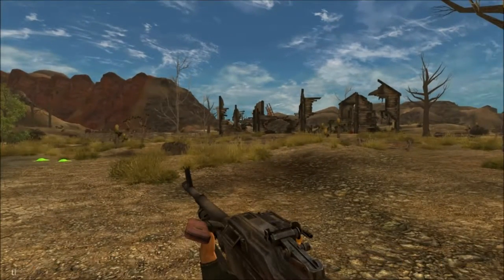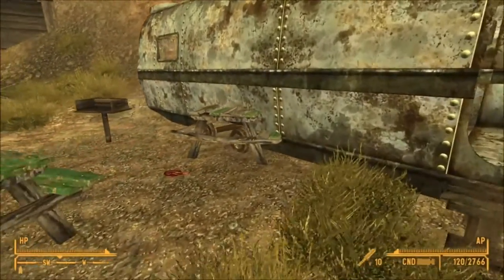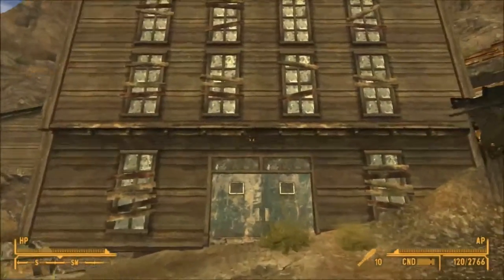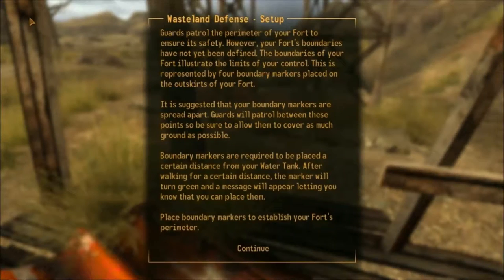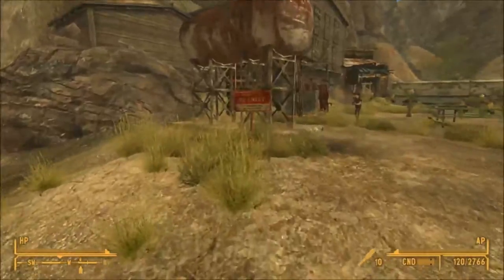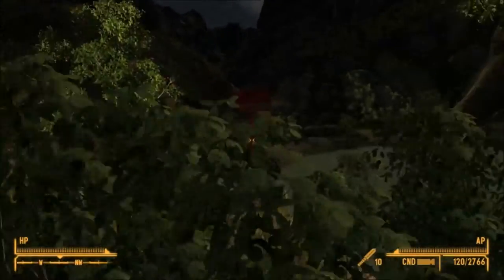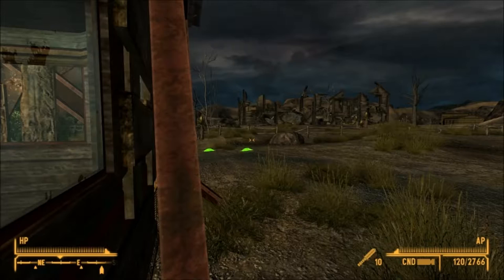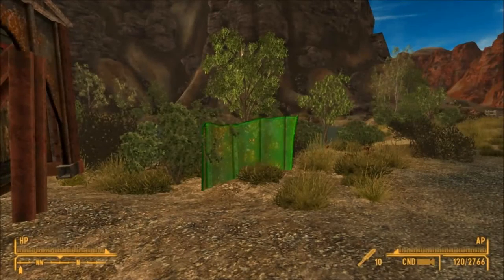Fallout New Vegas Mods: Wasteland Defense - Part 1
I am really excited to be playing Wasteland Defense mod.

If you enjoyed, please consider hitting the 'like' button.

What is Wasteland Defense?
-Fort Construction System: Acquire plans and use them to place objects within your fort. Objects can be placed in any manner you desire.
-Guard System: Recruit guards to patrol your fort, defending it from enemy invaders. Specialized guards such as Snipers are available at a higher cost. Robots more your thing? Construct Securitrons from supplies you scavenge from raids.
-Plan Market System: Allow a fort merchant to set up shop and offer various plans for necessities/defenses. The market's stock changes day by day, and special plans may become available.
-Raid System: A remote activated system that can trigger a raid across three difficulties. Supplies are scavenged after fending off a raid, which can be used for future upgrades and defenses.
-Automated Turret Defenses: Plans are available for automated turret defenses to assist your guards in defeating enemy raiders.
-Light System: Be wary of shadows in your fort. Construct lights to keep your fort protected even on the darkest nights.
-Power System: A destroyable generator that powers the lighting around your fort.
-Stationary Guards: The ability to place guards at locations and have them hold their ground.
-Random Raid System: Raider attacks will be randomized, coming when you least expect it (toggle-able in user options)
-Scavenger System: Recruit scavengers to pick across the remnants of your enemies and salvage their equipment.